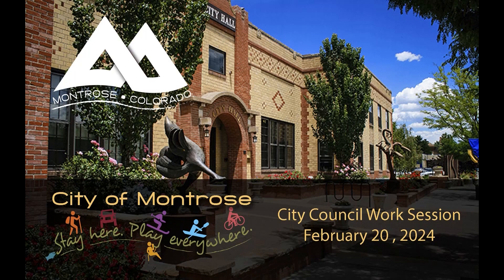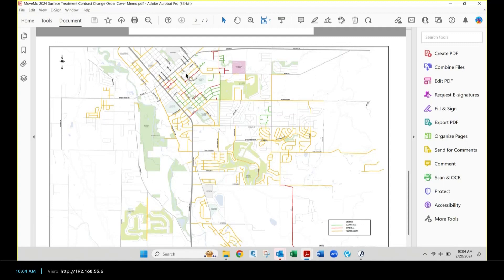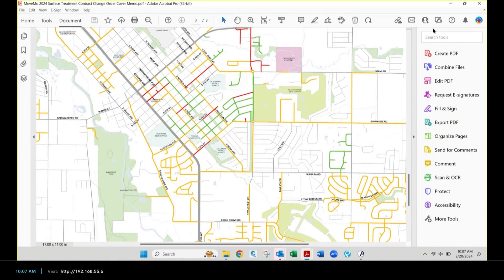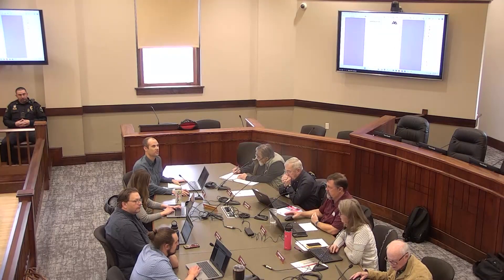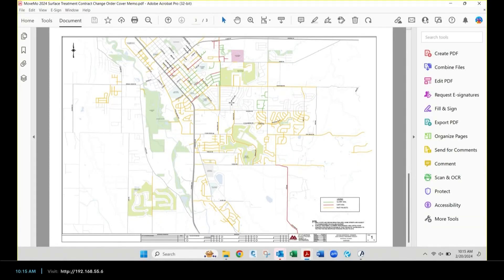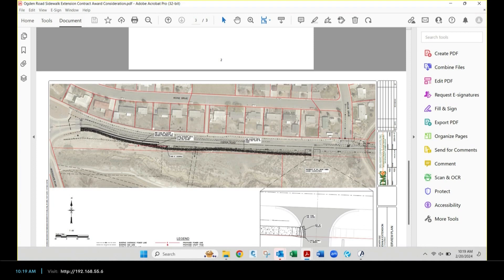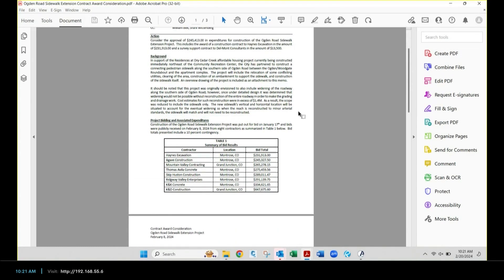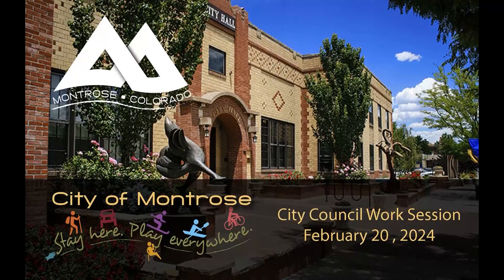February 20, 2024 City Council Work Session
From the Monday, February 20, 2024 City Council work session held in the City Council chambers at 107 South Cascade Avenue.